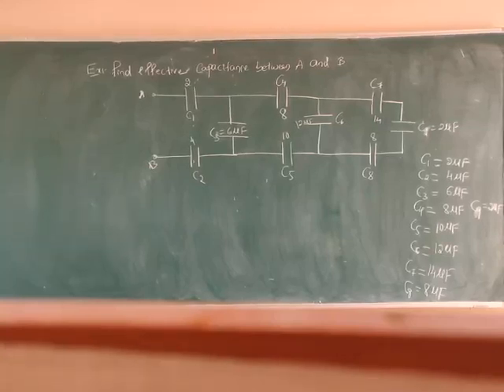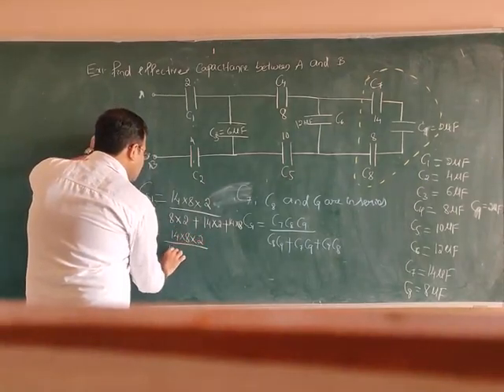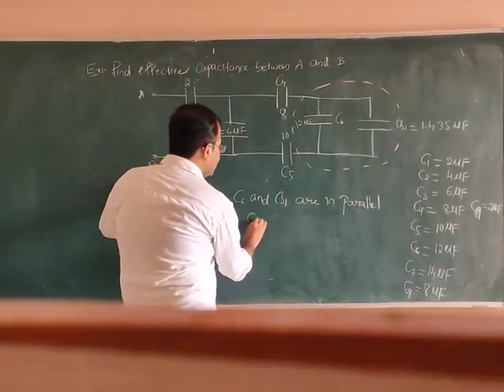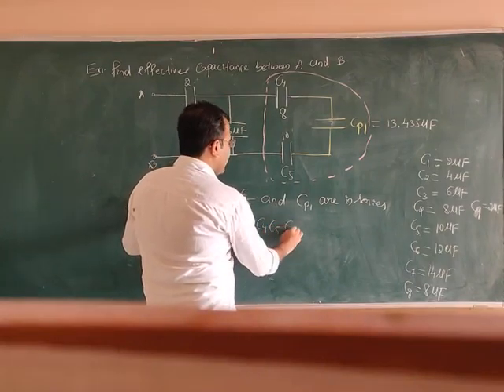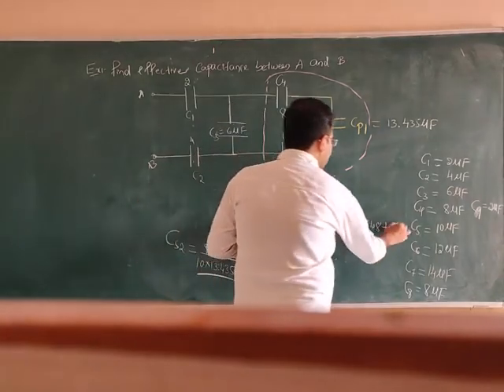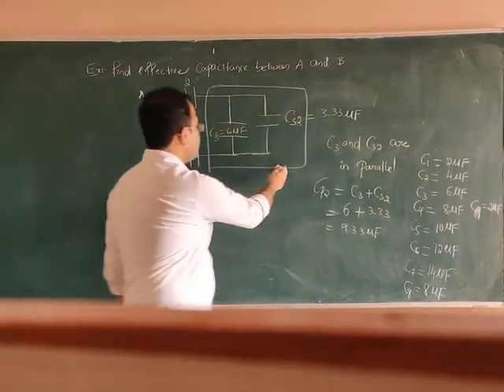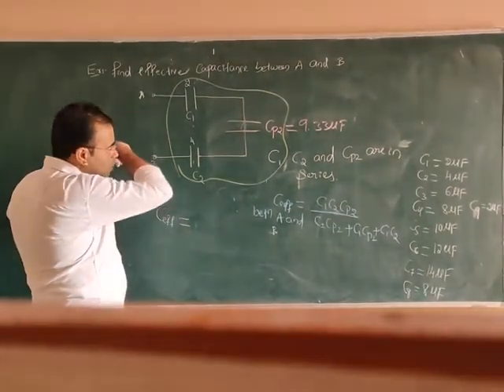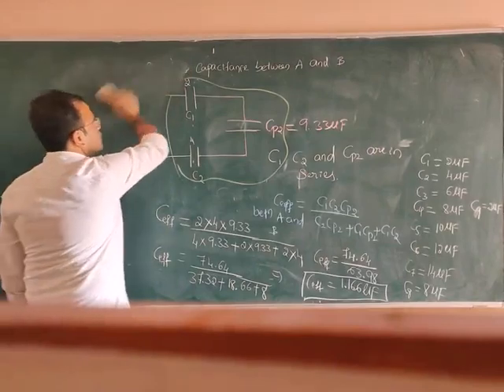2nd Pu Physics chapter 2 electric potential numericals last part